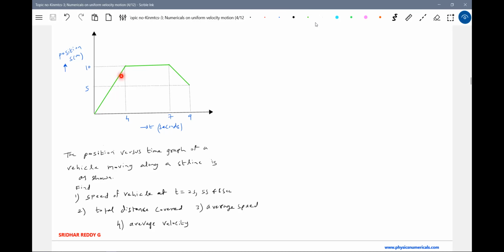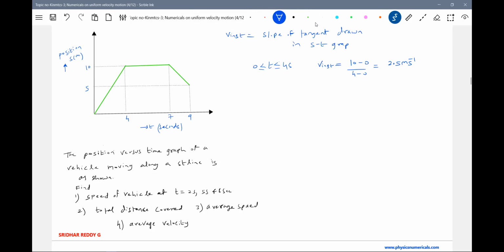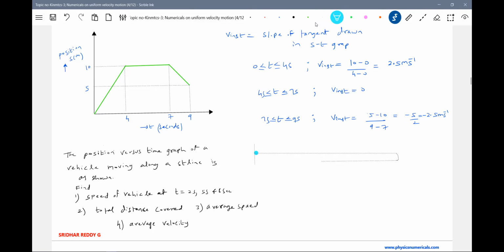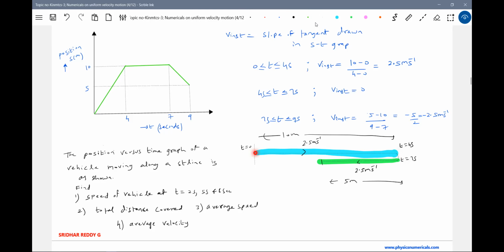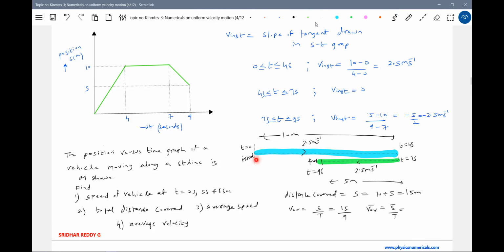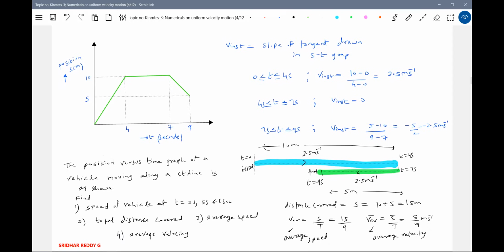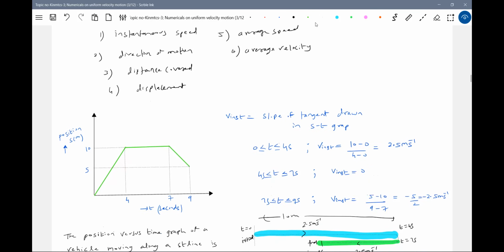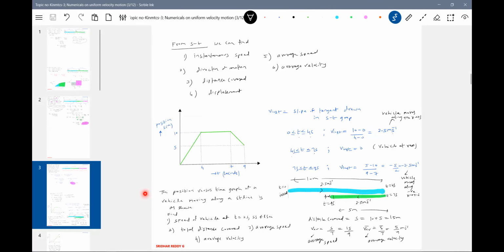16) distance covered, displacement, average speed from s-t graph | kinematics class 11 | JEE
kinematics class 11 Physics | distance covered displacement and  average speed from s-t graph